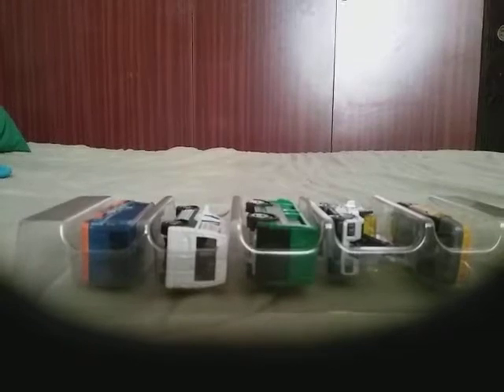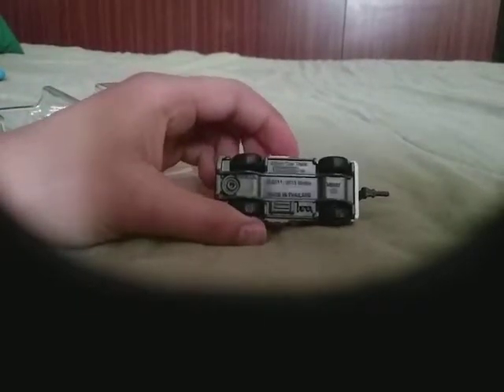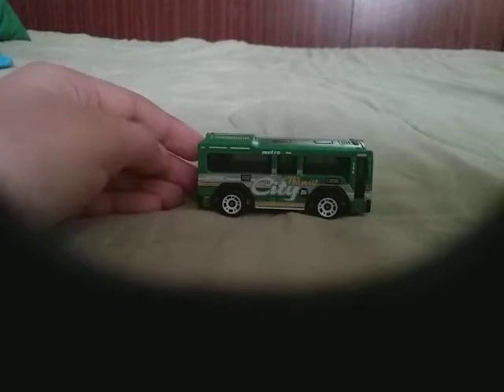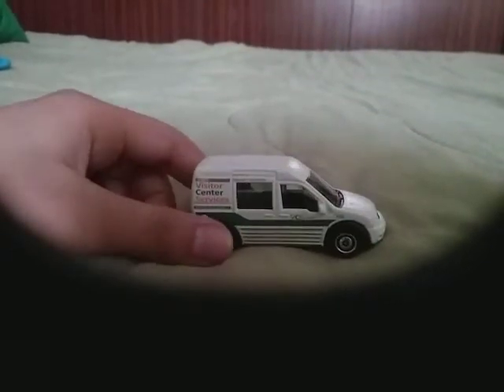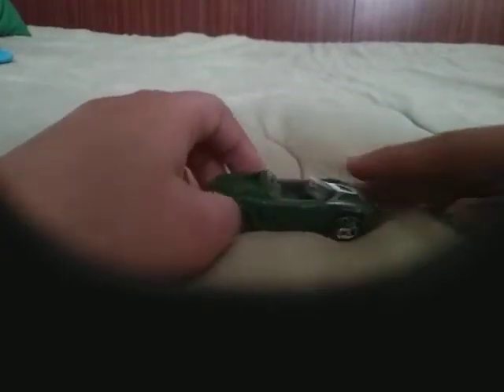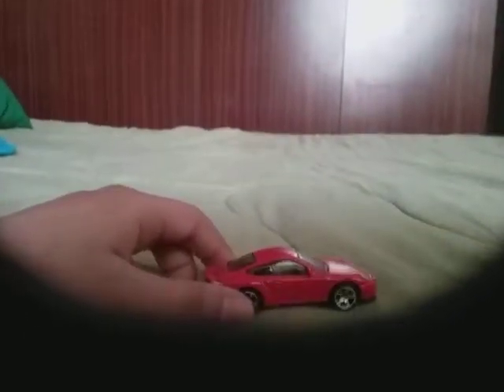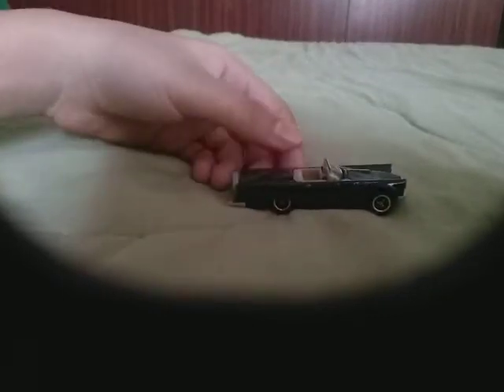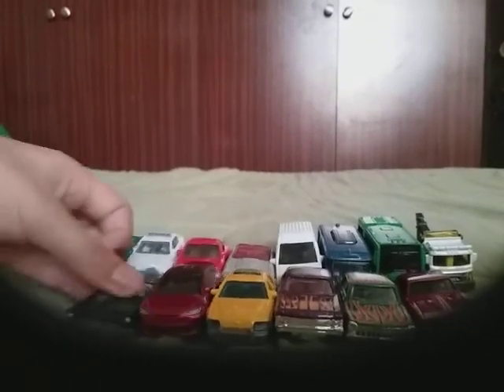Our Christmas special gifts part 2 (continued)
Hey, guys! I put continued on the title of the video because of the other part 2 video that was not done.